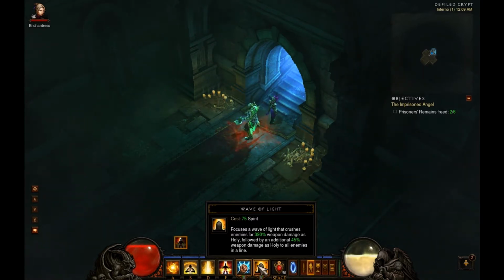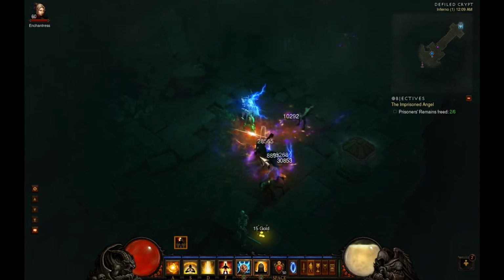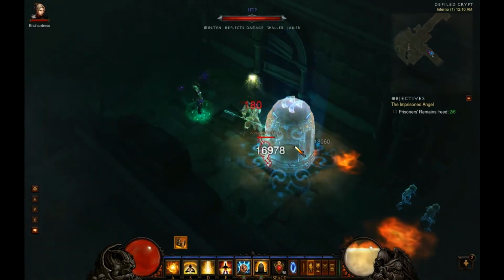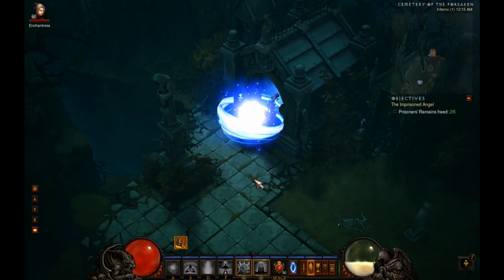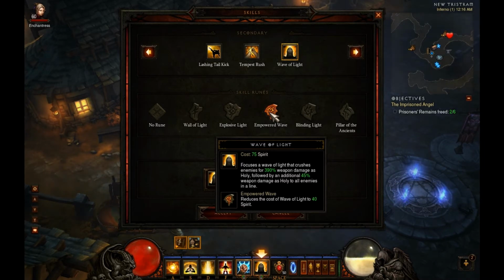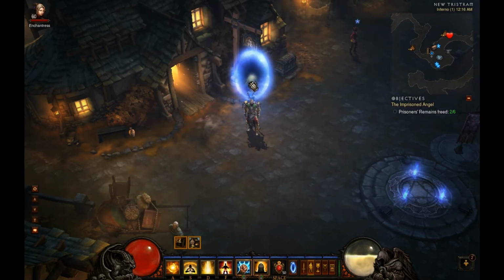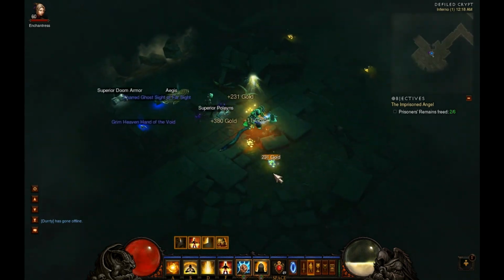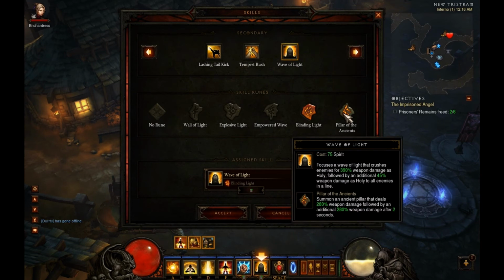Diablo 3 Monk Skill - Wave of Light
The Diablo 3 Monk Secondary Skill Wave of Light and all of the available runes as of Patch 1.06